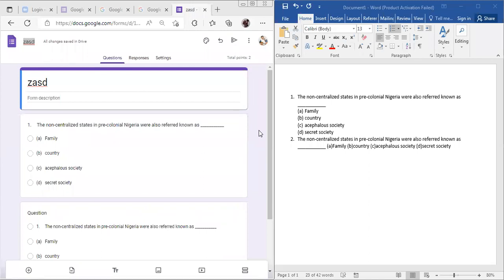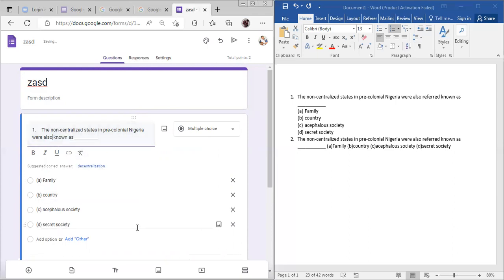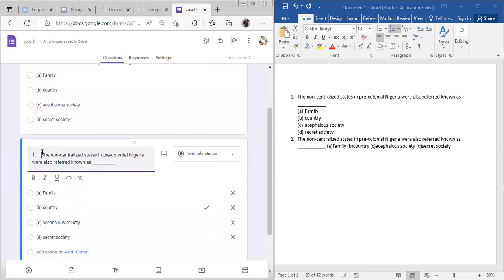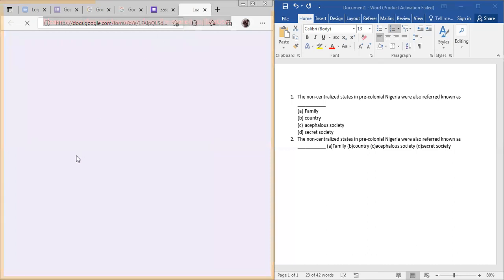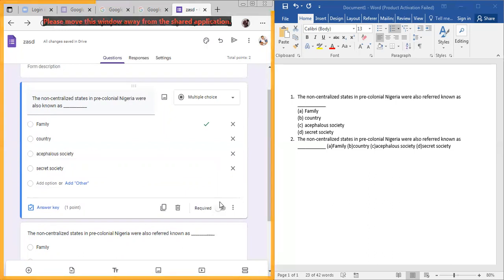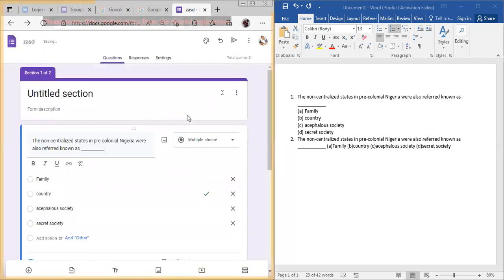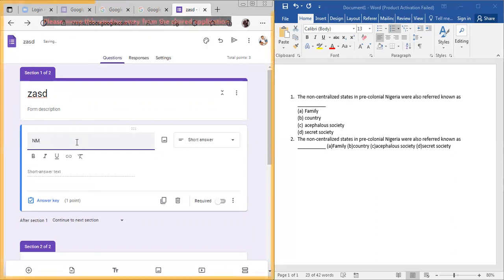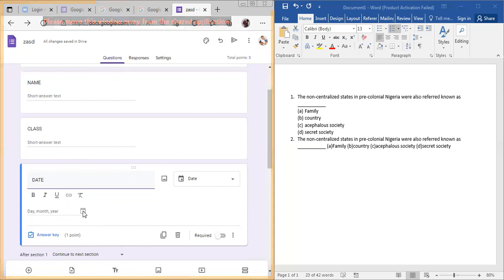Automation made easy